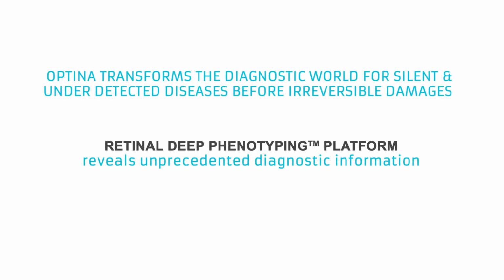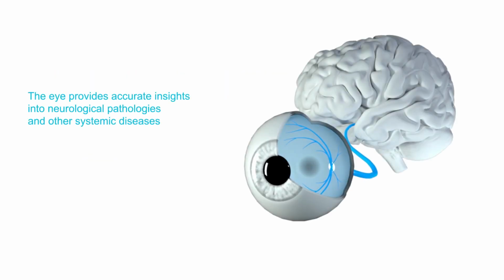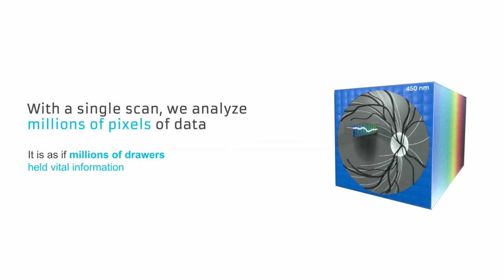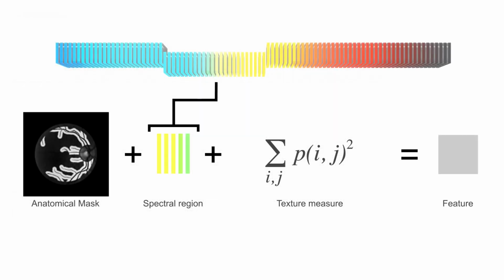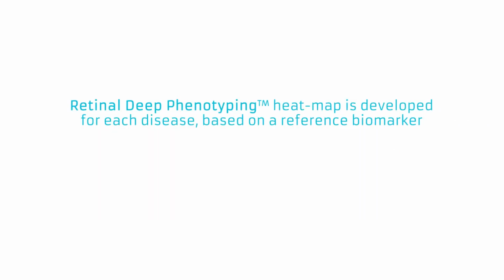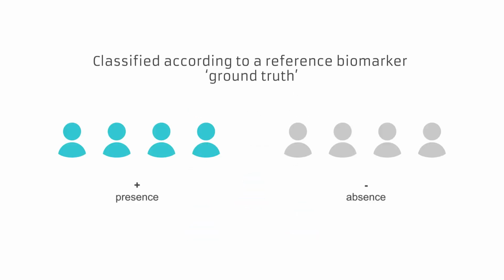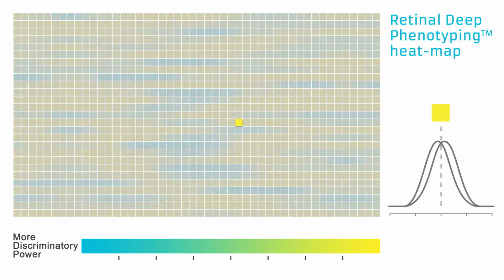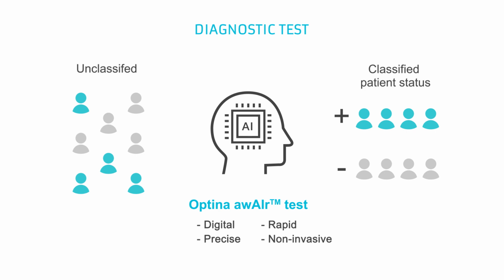Optina Diagnostics Retinal Deep Phenotyping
With more than 50 million people worldwide suffering from AD, it stands out as a critical public health challenge. Even in developed countries, it takes almost 3 years for patients to receive diagnosis of AD after initial symptoms, which is a burden for the patients, their families and the healthcare system. Currently, the diagnosis of Alzheimer’s relies on a variety of neurobehavioral tests that are subjective, as well as PET scans that are both expensive and not widely available. Optina aims at supporting accessible diagnosis early on in the patients' journey to initiate proper treatment and care, avoiding more expensive tests and inconclusive visits to the healthcare system. Early diagnosis allows for earlier access to disease modifying drugs, potentially extending a persons productivity life and reducing the economic burden in the society and in the healthcare system.